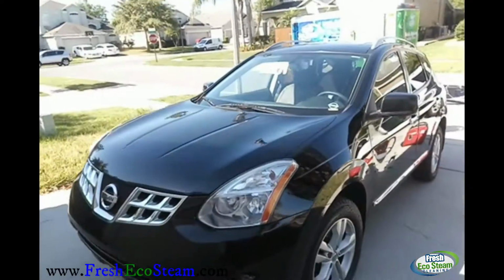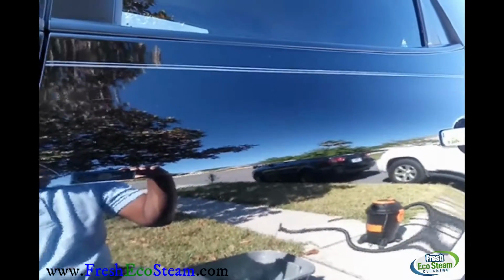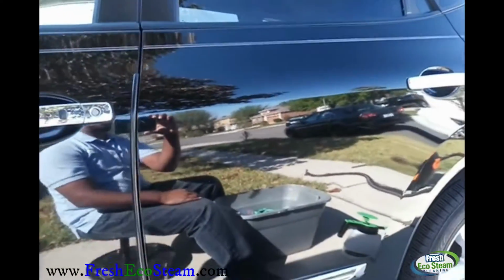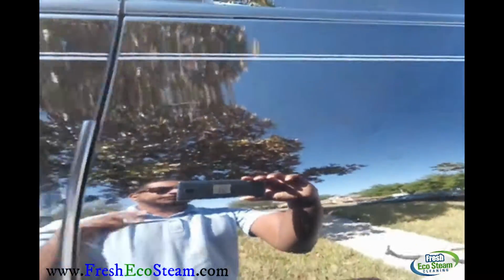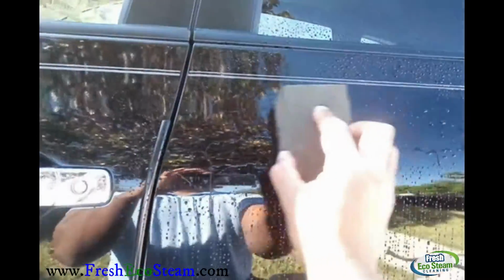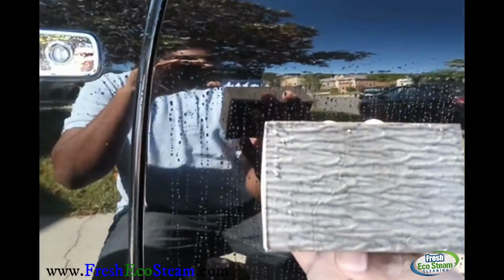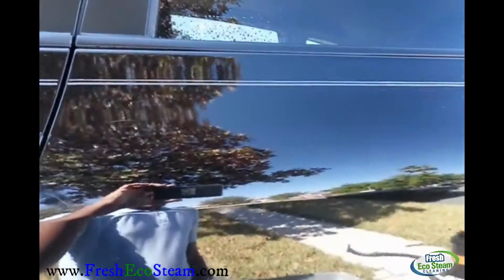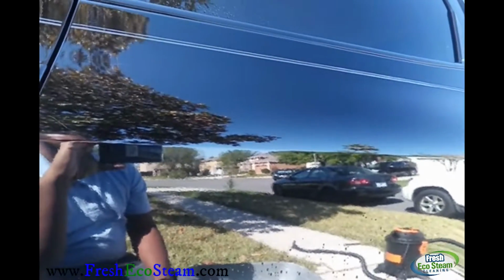Why clay bar your vehicle?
The process we use to clay and seal the paint on a vehicle.